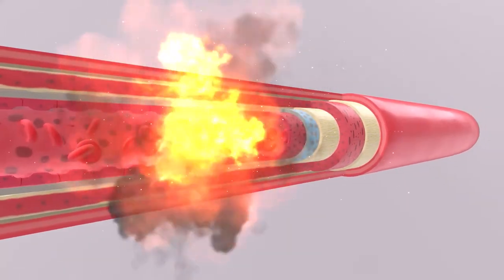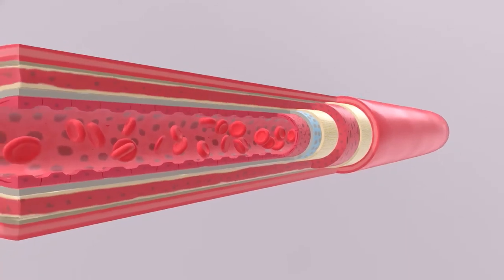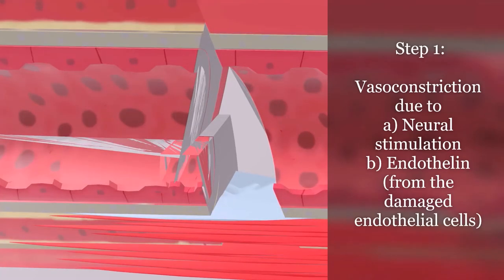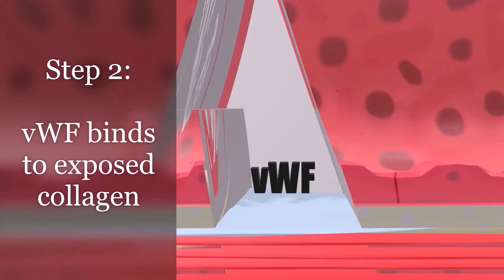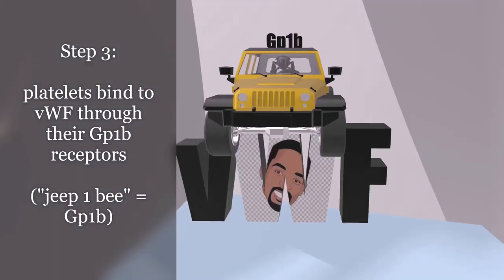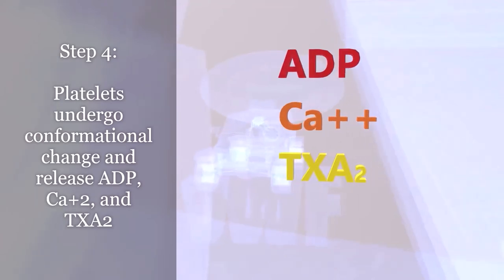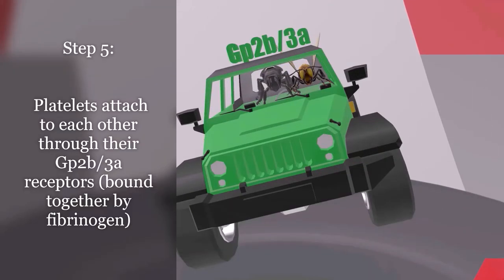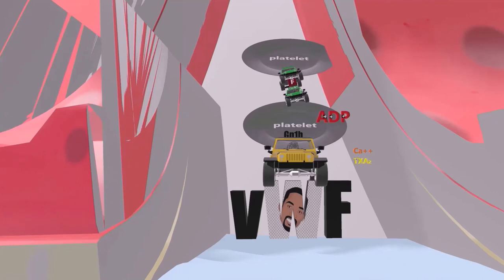Primary Hemostasis: FUN and SIMPLE!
Learn all about platelet plug formation (aka primary hemostasis) in a super fun and simple way!